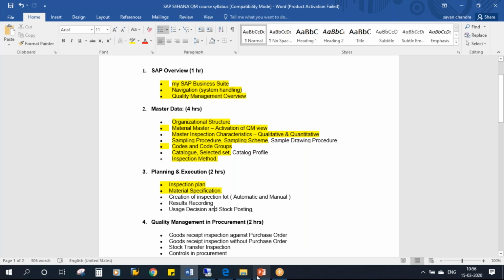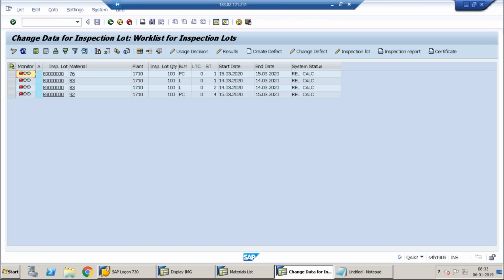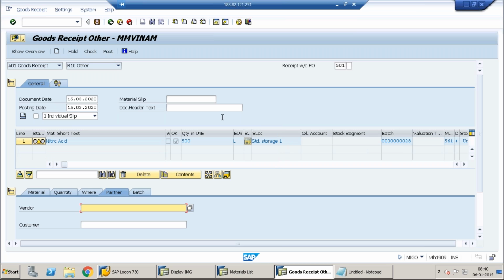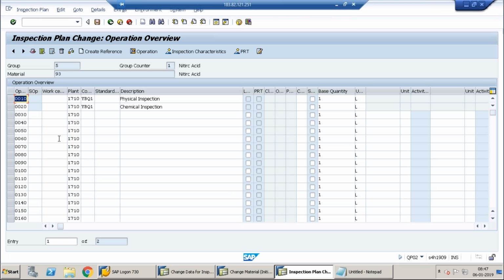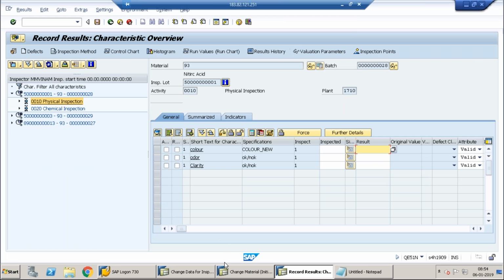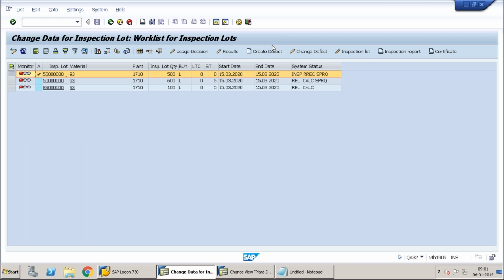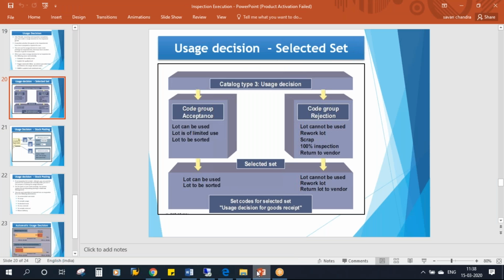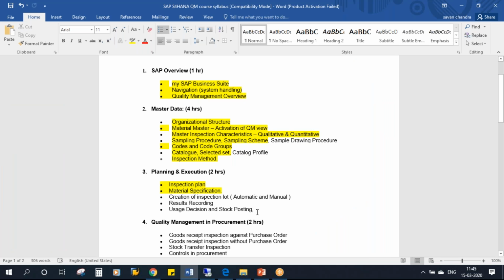SAP QM Online Training_Inspection Execution - BESTWAY Technologies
We are provides SAP QM (Quality Management) Online Training in Hyderabad, Bangalore, Pune, Mumbai, Chennai, Delhi, India.